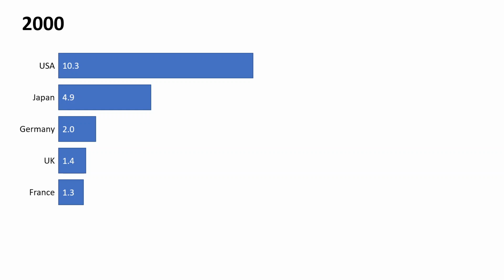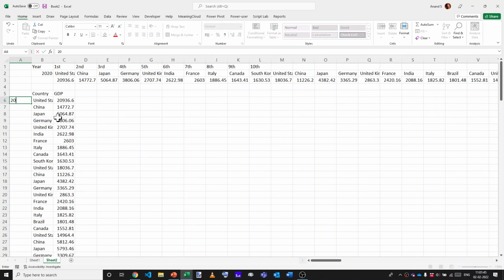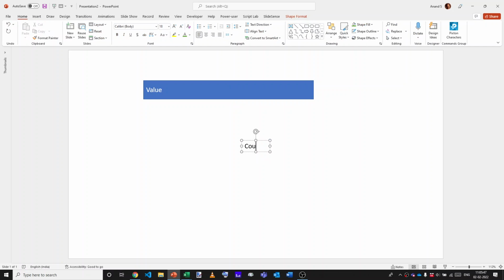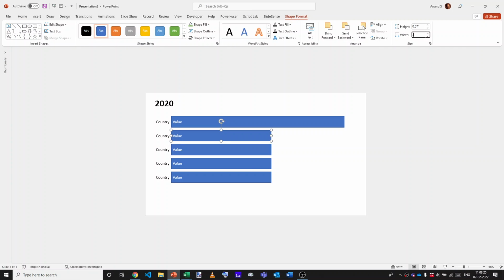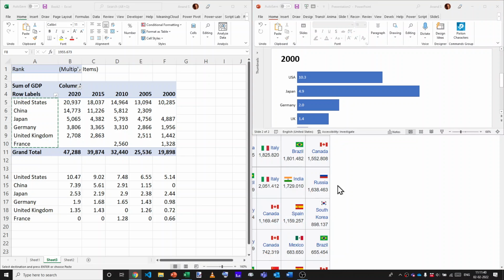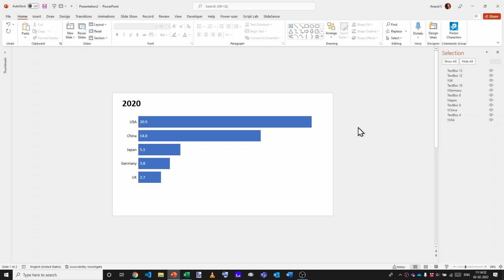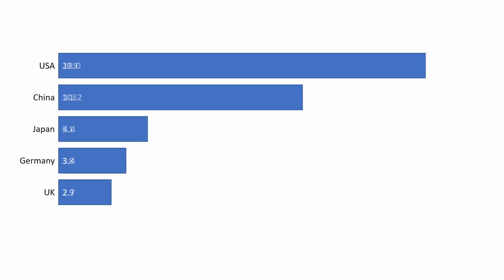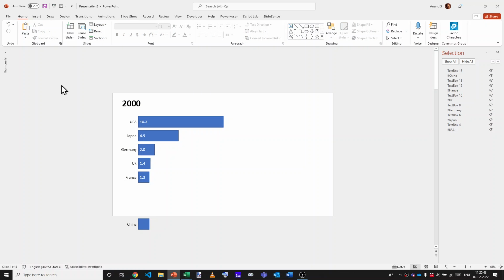Bar Chart Race in PowerPoint - Tutorial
A step-by-step guide to creating an animated bar chart race using PowerPoint.

0:00 - What a bar chart race looks like
01:03 - Get the data ready
05:09 - Format the shapes for animation and use the Morph Transition
16:31 - Tweak the animation for smoother movement and transitions